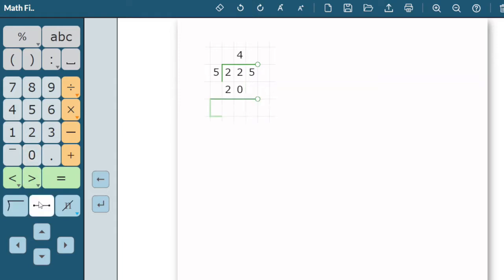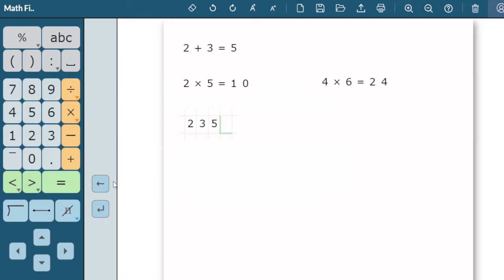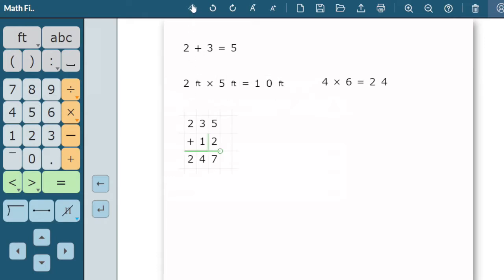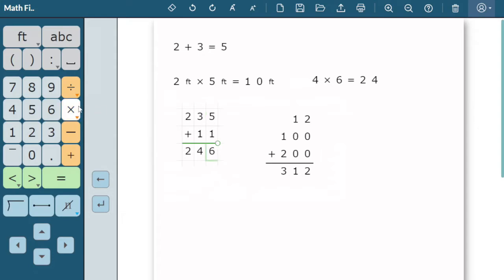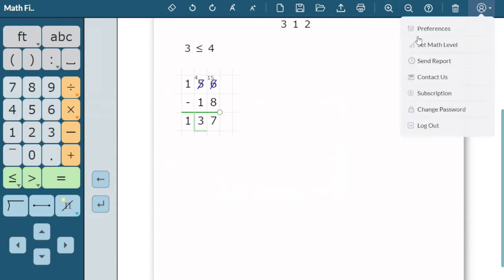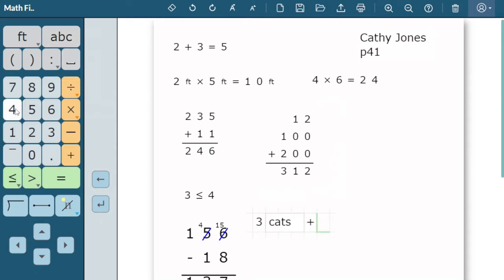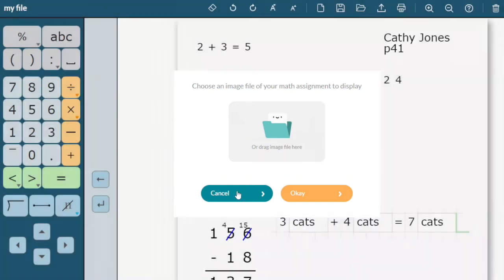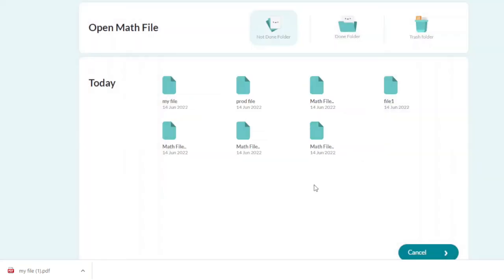KiwiWrite Math All-In-One Tutorial for Math Levels 1-2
Watch this tutorial for an all-in-one demonstration of how to use the KiwiWrite Math app if using math levels 1 or 2.   For a slower paced, step-by-step set of tutorials, please see the rest of our tutorial series.

Levels 1-2 support math from addition and subtraction through multiplication and division, and feature a grid layout for easy vertical alignment of problems.  For support of higher math from fractions through algebra II, please see the level 3-4 tutorials.   KiwiWrite Math provides an alternative to handwriting school math assignments.